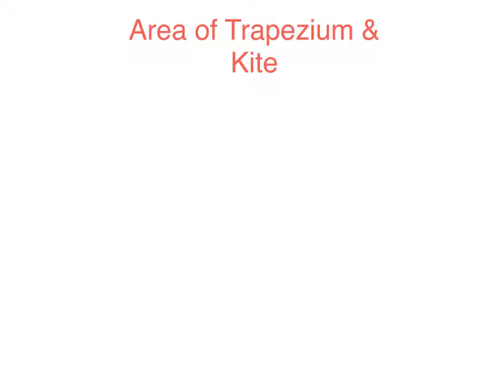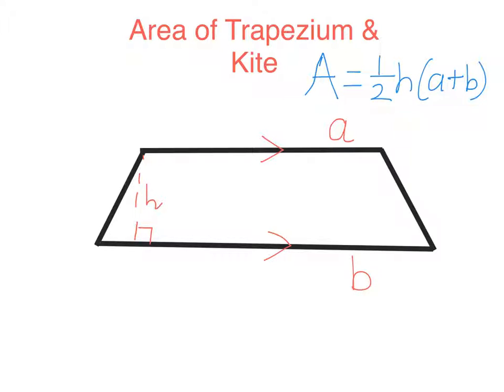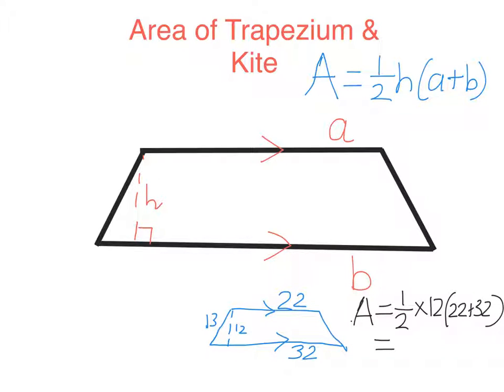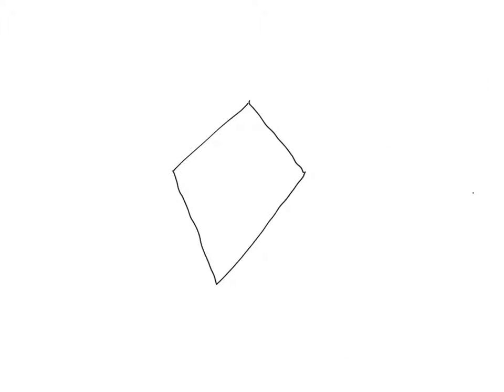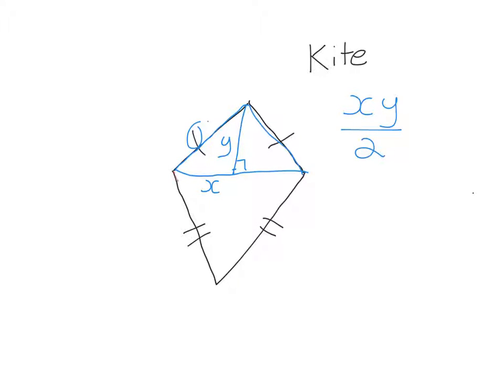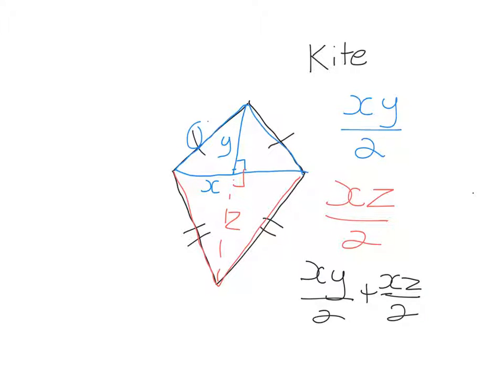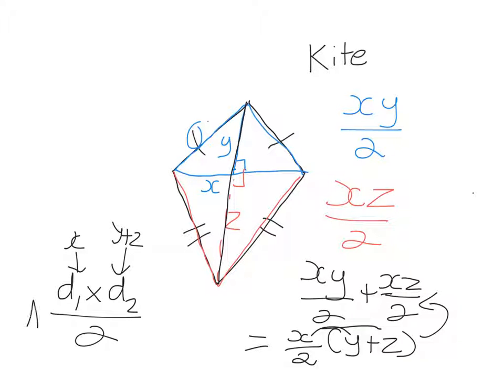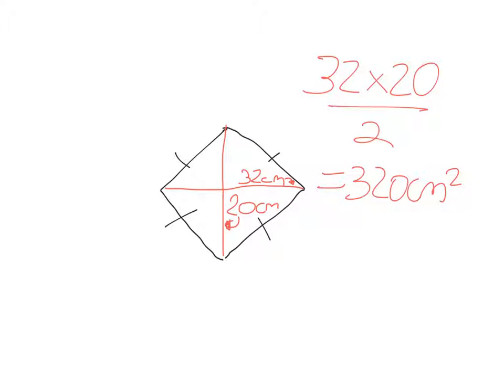Area of Trapezium and Kite